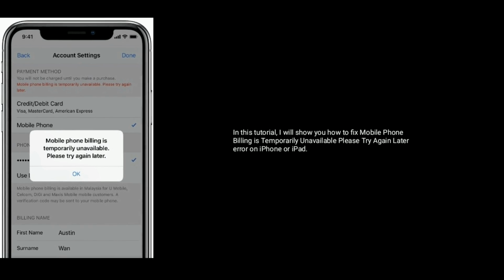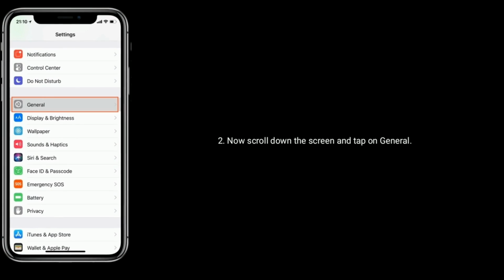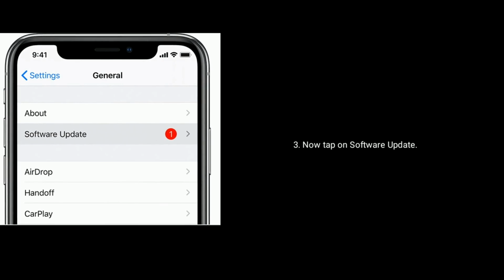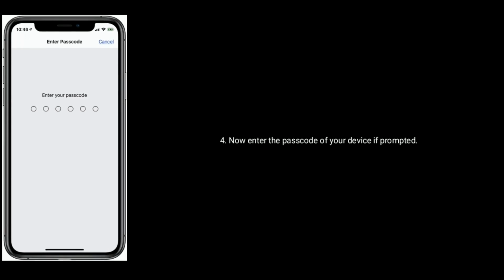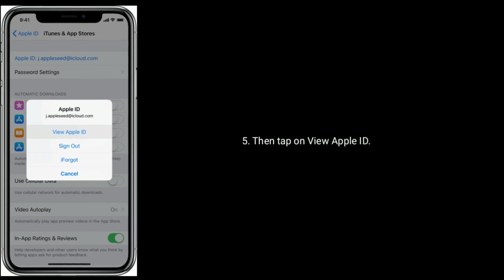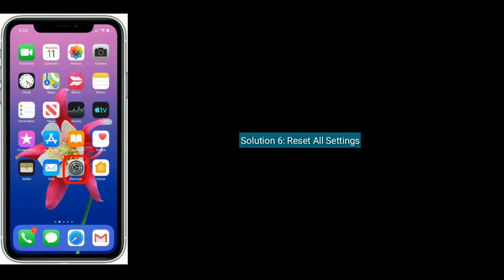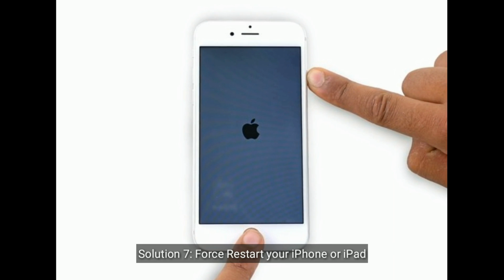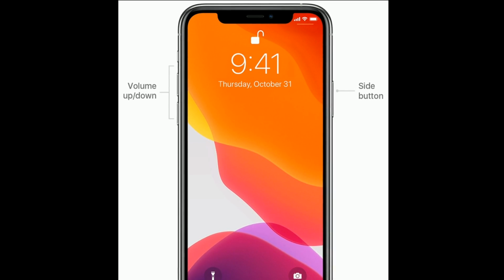Mobile Phone Billing is Temporarily Unavailable Please Try Again Later error on iPhone in iOS 13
Mobile phone billing is Temporarily Unavailable Please try again later error on iPhone, iOS 13.4 Mobile phone billing is Temporarily unavailable, Mobile phone billing error on iPhone.